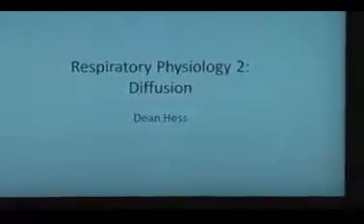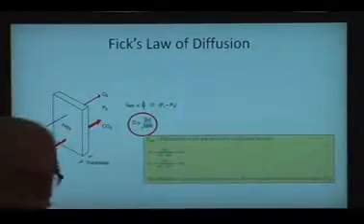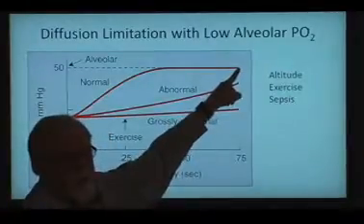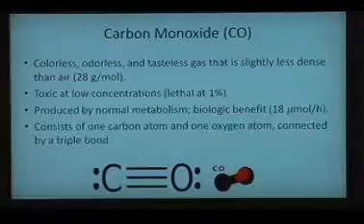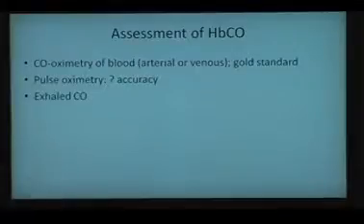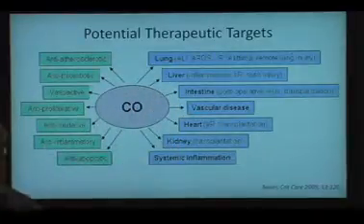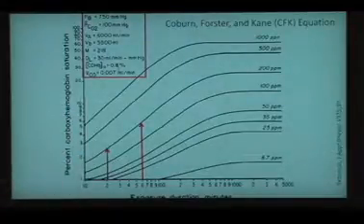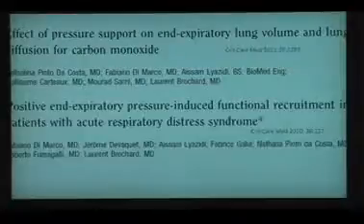Respiratory Physiology Part2 Diffusion